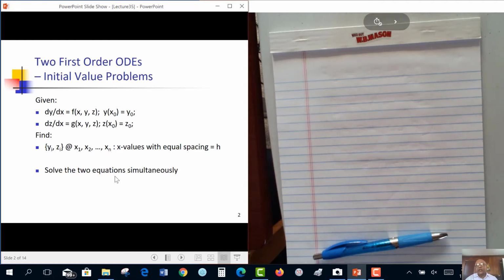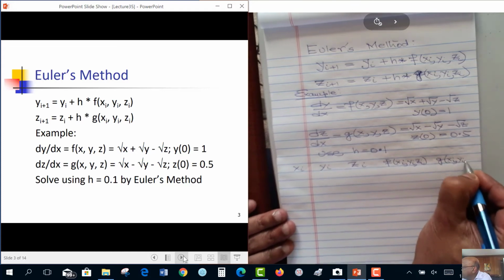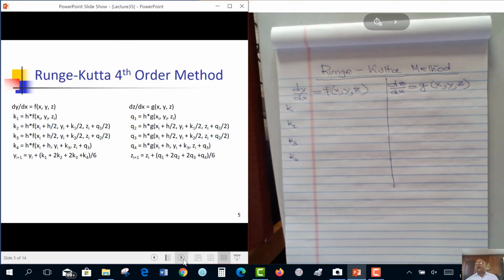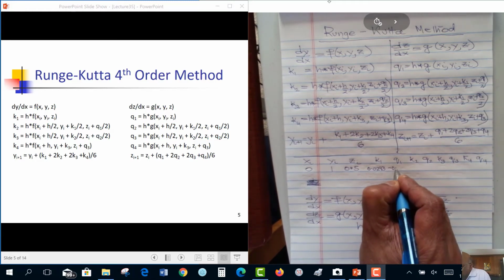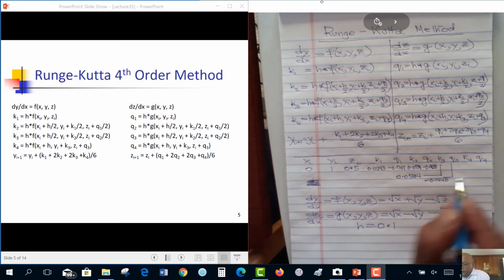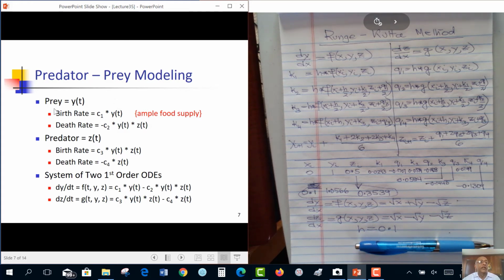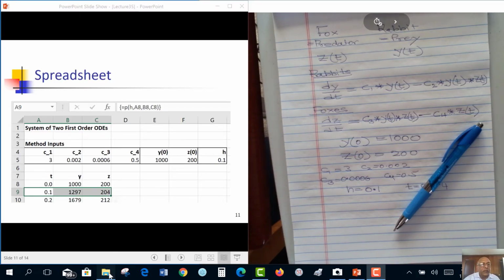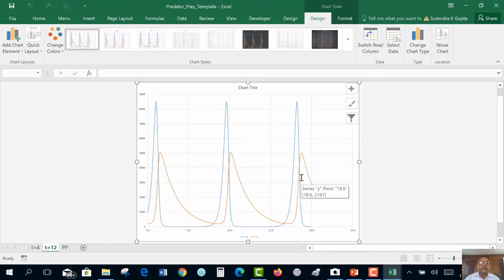Lecture35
Spring 2020-21
Vinnie Gupta

Two First Order ODEs